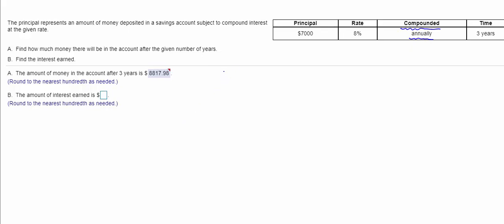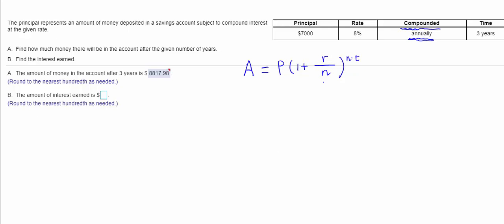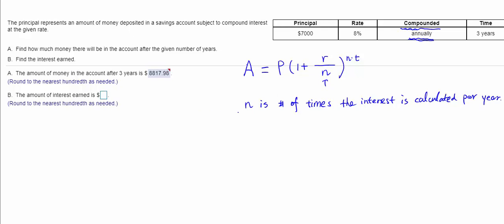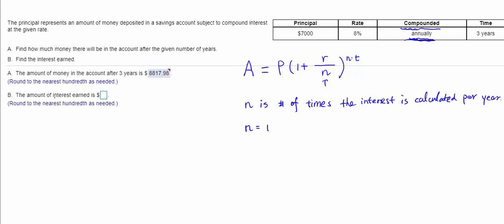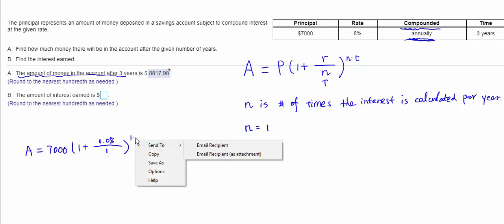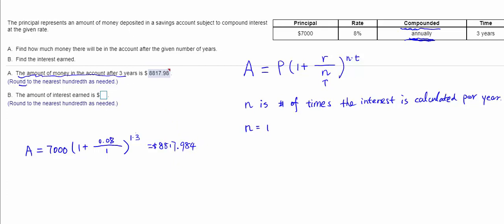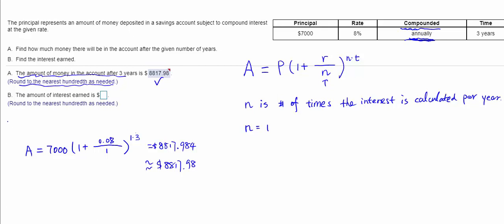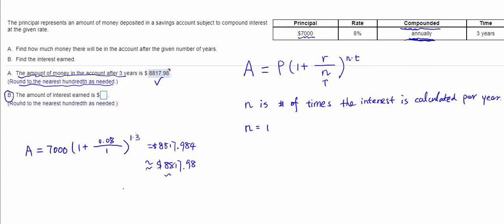Calculate future value and interest when the interest is compounded.